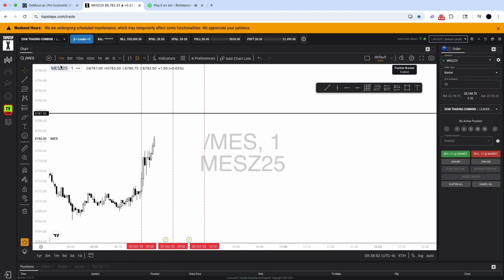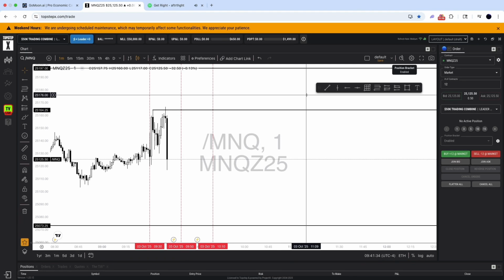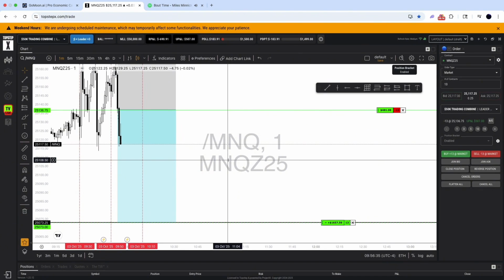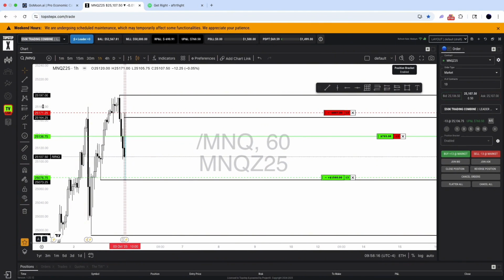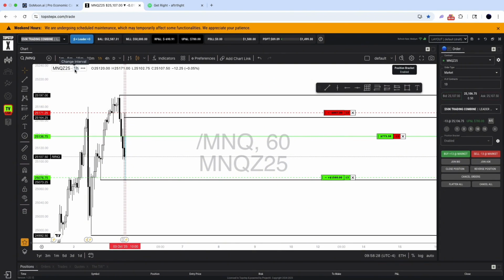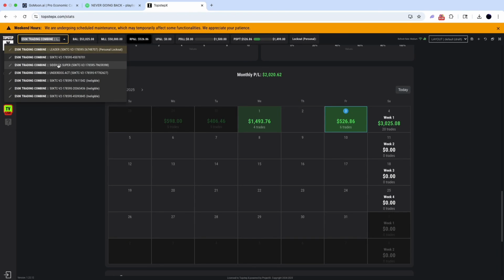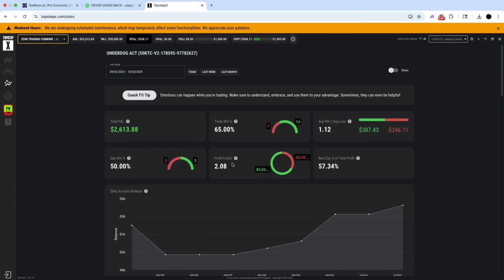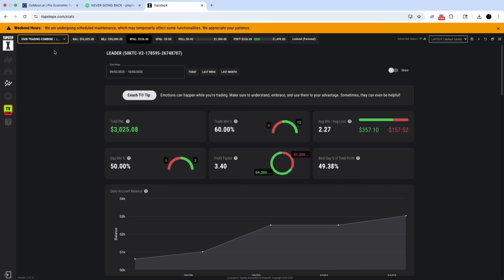Oct 3 - Trade Recap 2 trade 1L/1W